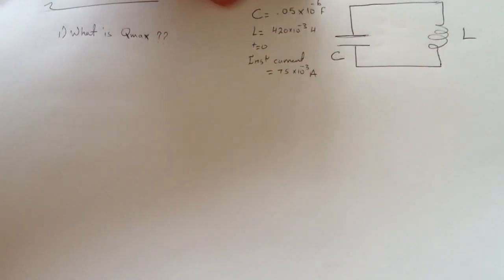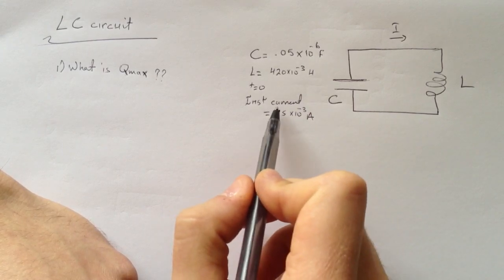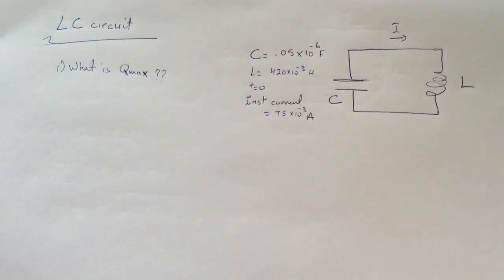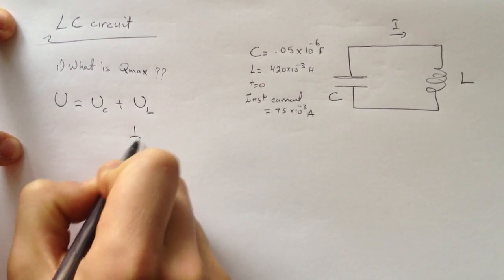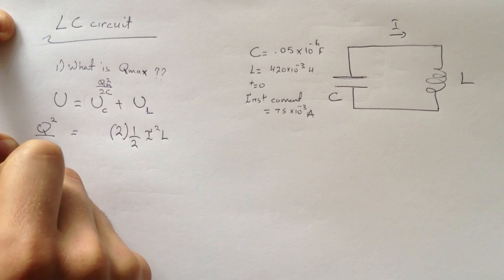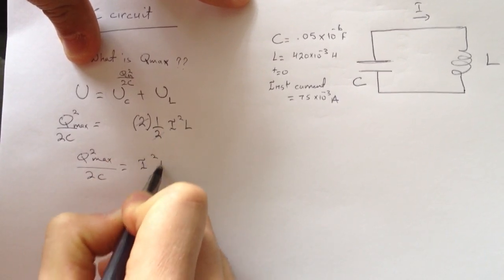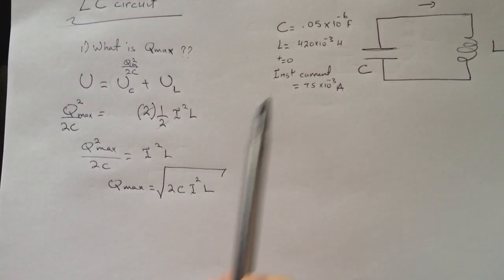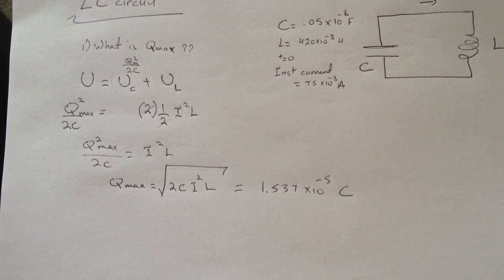LC Circuit "FlipItPhysics" Solution